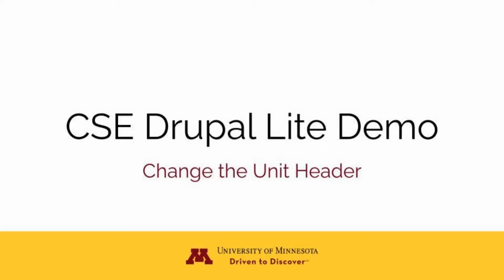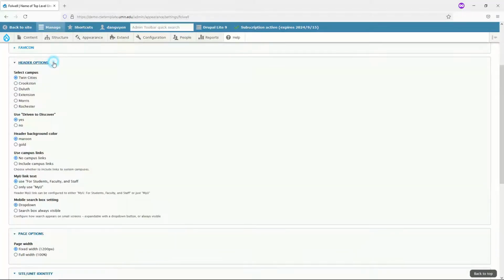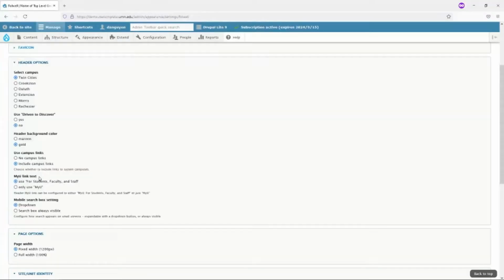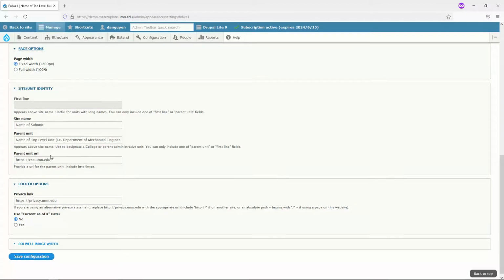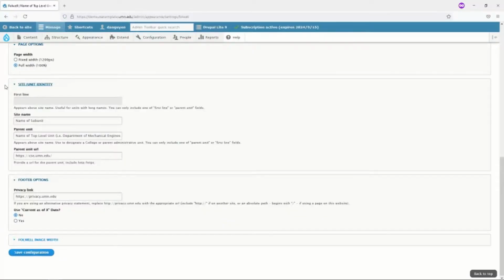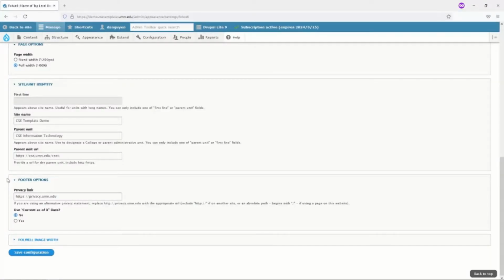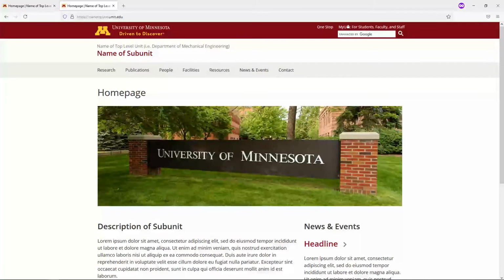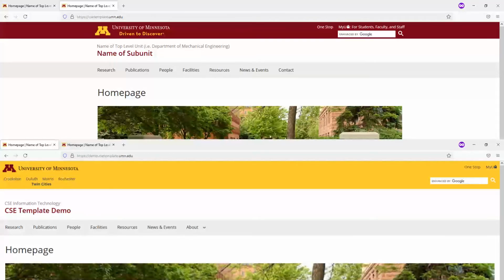CSE Drupal Lite Demo: Change the Unit Header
This demo covers how to change the unit header of a Drupal Lite 8, 9 website.